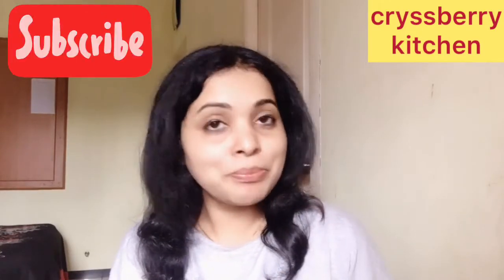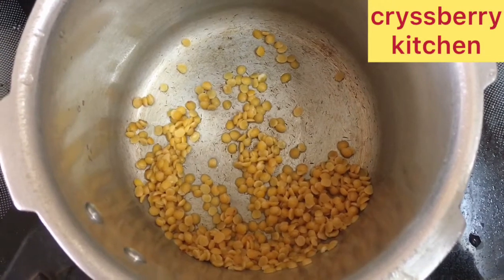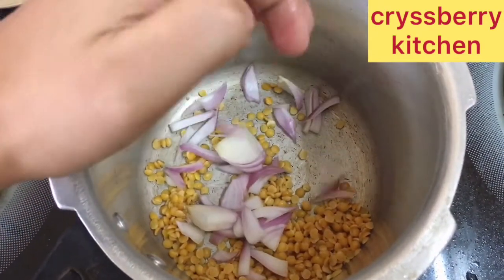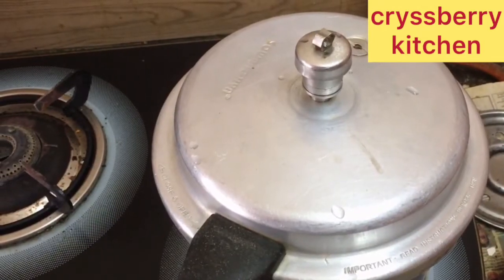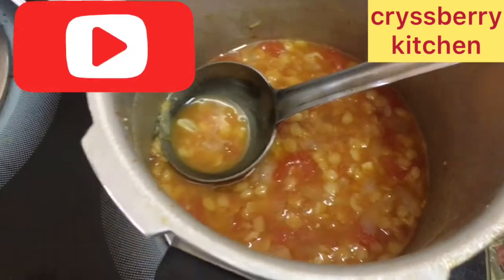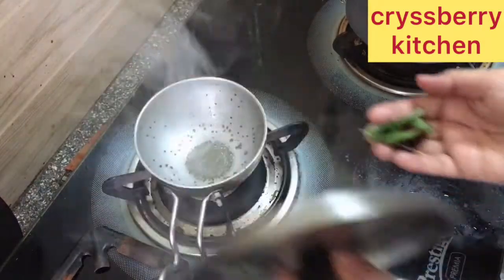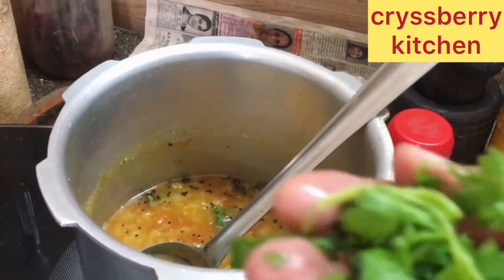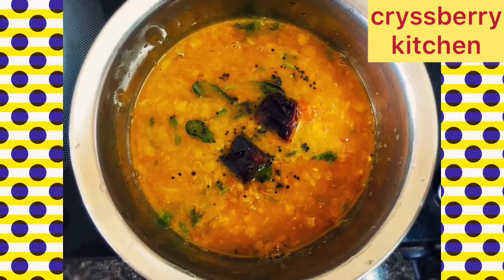Breakfast Sambar without Tamarind / Quick Sambar Without Tamarind Recipe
This is a Quick Sambar without tamarind recipe. This Quick sambar recipe is an easy recipe that can be prepared in 15 minutes. For all those who are in a hurry in the morning or for kids lunch box this is a quick fix recipe and very tasty with dosa, idly, utthappam etc. Try this Quick Sambar withour tamarind recipe and you will love it.
Crysberry Kitchen is always about sharing & caring.

ONLINE BAKING COURSE (For Beginners) :
Egg & Eggless Baking Course

Lifetime access to videos and downloadable recipes.

What you will learn:
✅ Basic Cake Baking
✅ How to layer cakes
✅ Eggless Cake
✅ Egg Based Cake
✅ Piping Flowers
✅ Buttercream
      Frosting
✅ Whipped cream
       Frosting
✅ Cream Cheese
       Frosting
✅ Red Velvet Cake
✅ Mirror Glaze Cake
✅ Fondant Figurines
✅ Cookie Baking
✅ Bread Baking